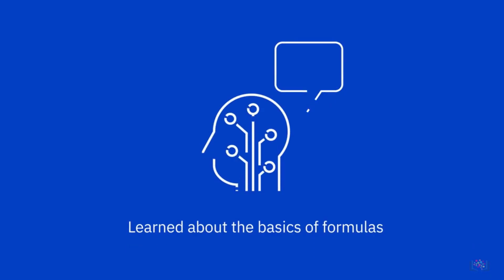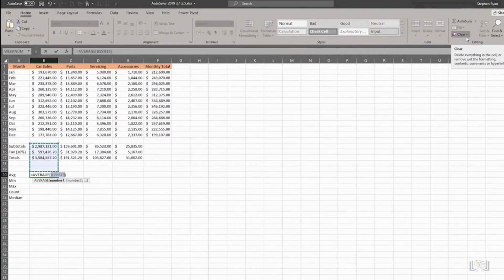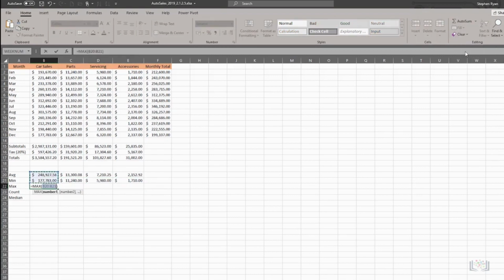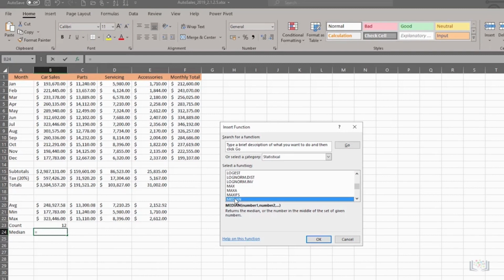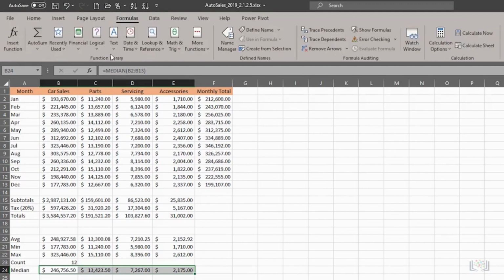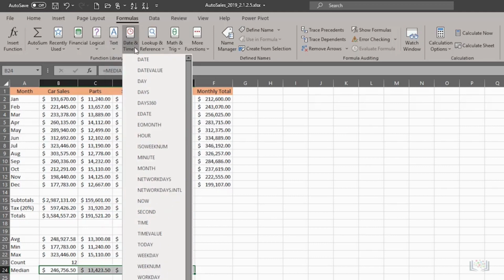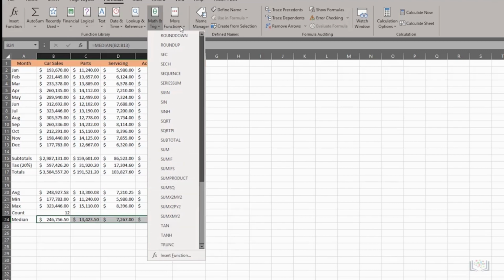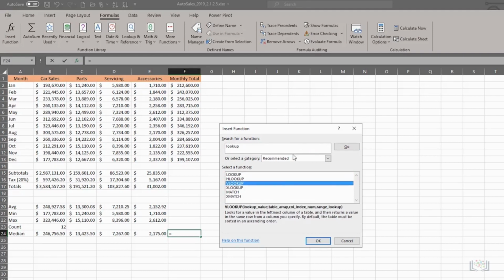Introduction to Functions | Excel Basics for Data Analysis | Lecture 8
In this concise and informative lecture, we delve into "The Introduction to Functions" in Excel.
 If you're looking to enhance your data analysis skills, you won't want to miss Lecture 8 of our "Excel Basics for Data Analysis" series.
We'll break down the fundamental concepts you need to know, ensuring you have a solid foundation for your Excel journey.
 Get ready to level up your spreadsheet game!